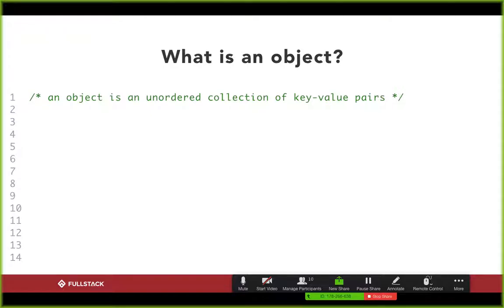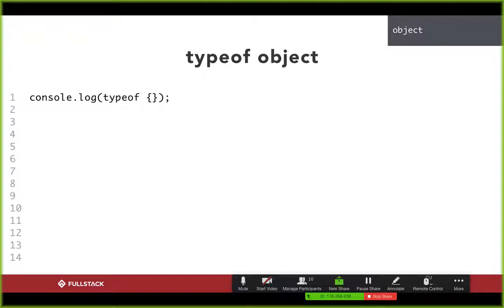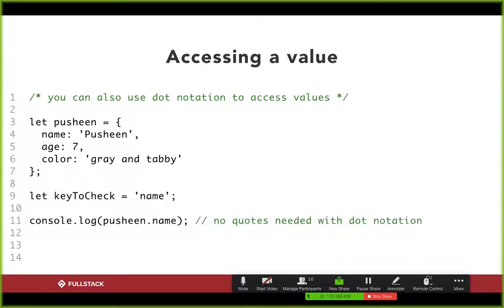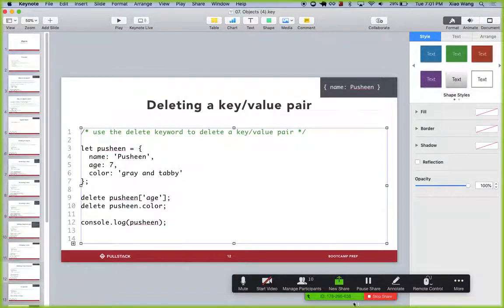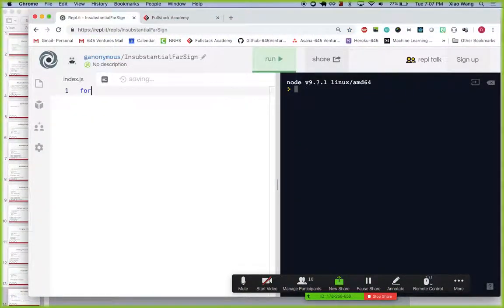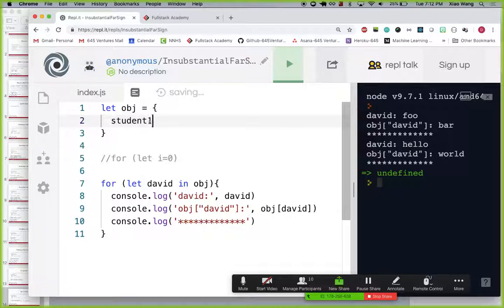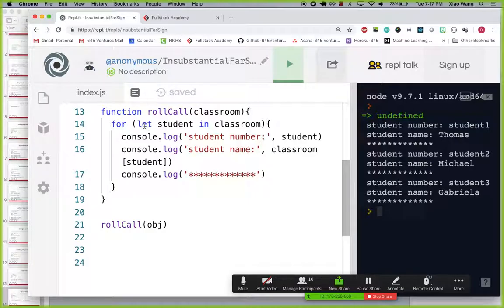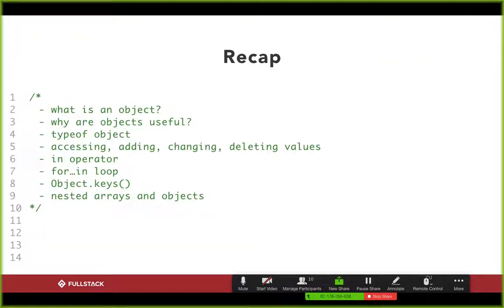1901 BCPWKRM 07 Objects